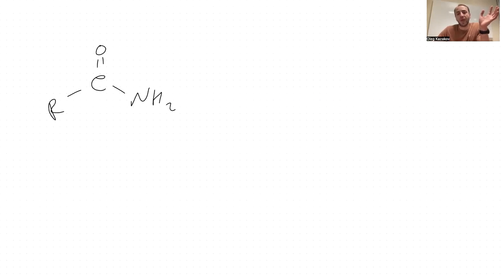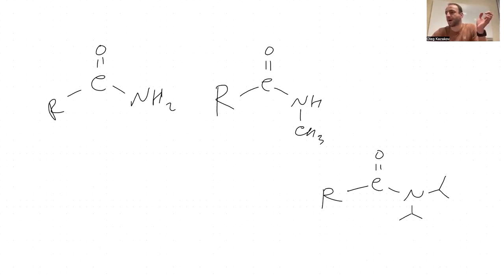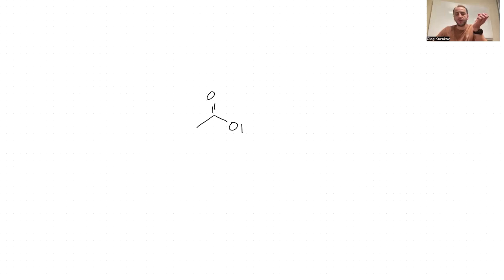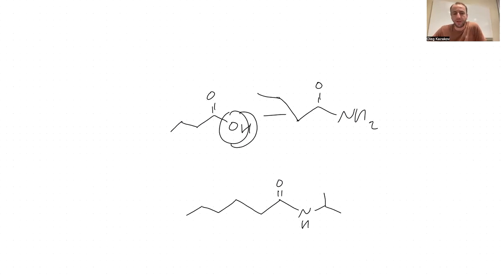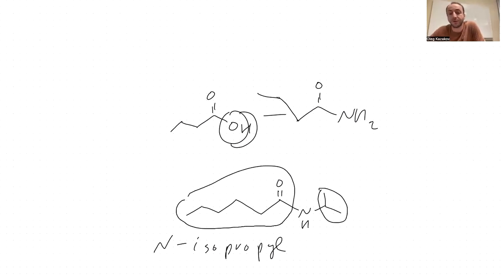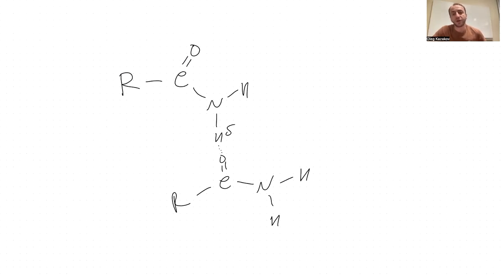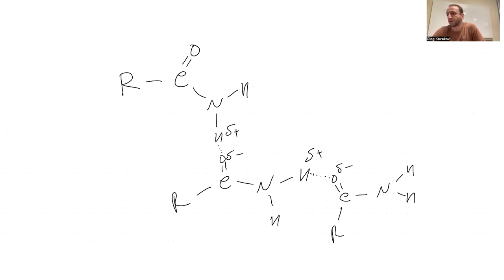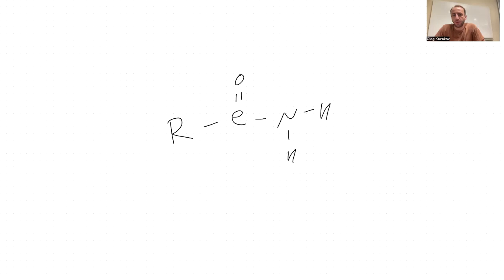CHM 124 Chapter 17 Part 2 Amides Part 1